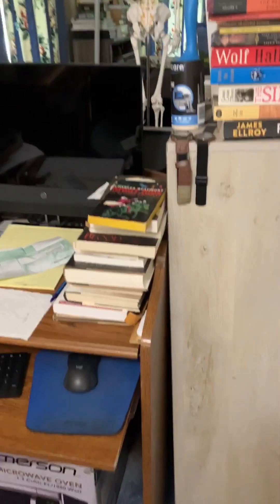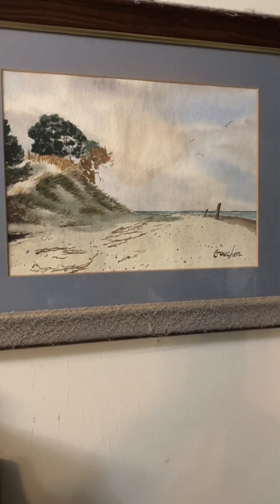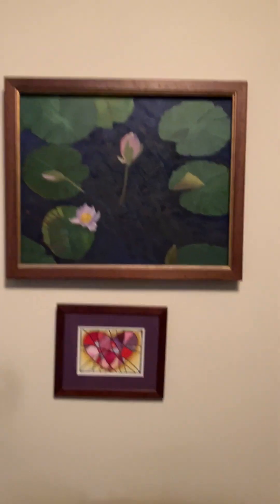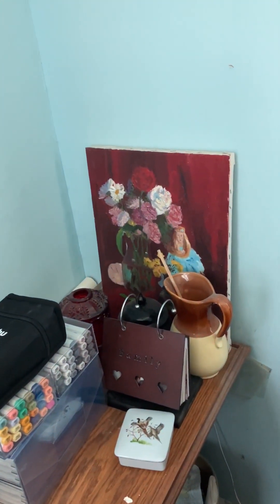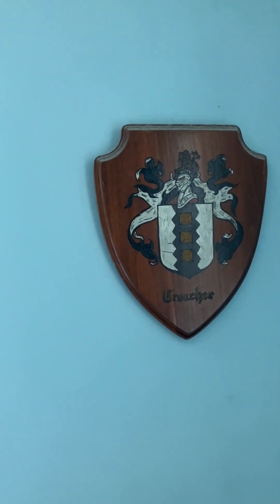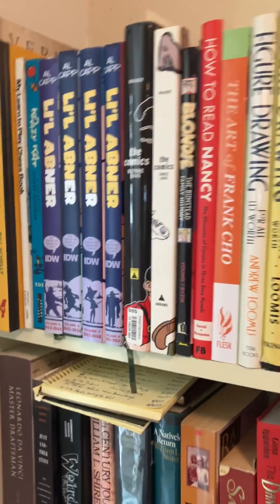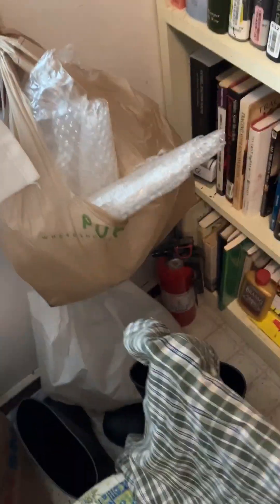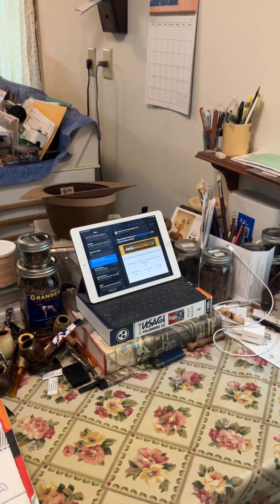Some old paintings